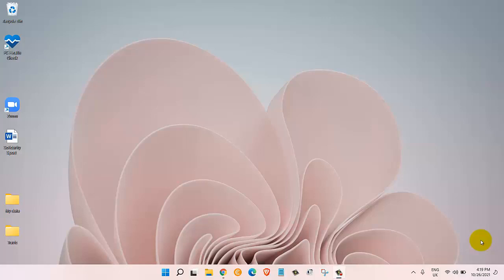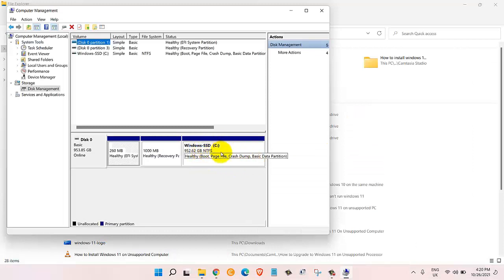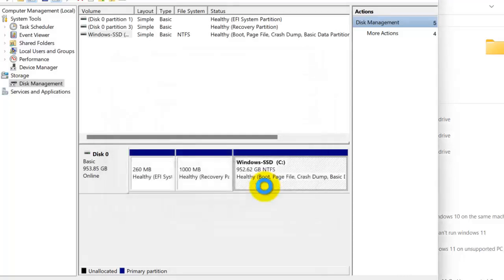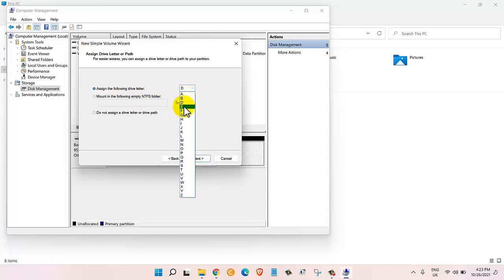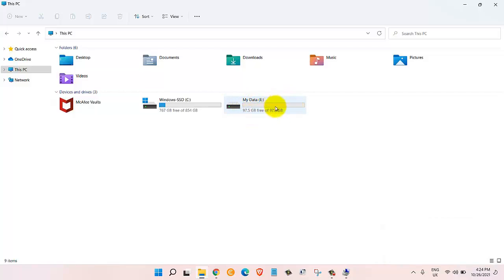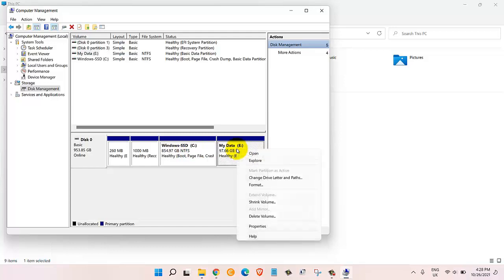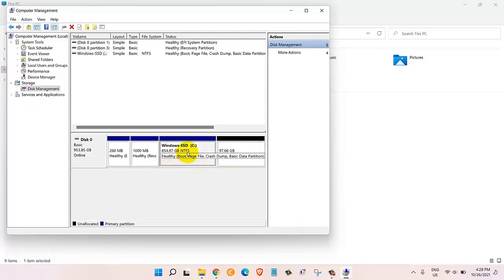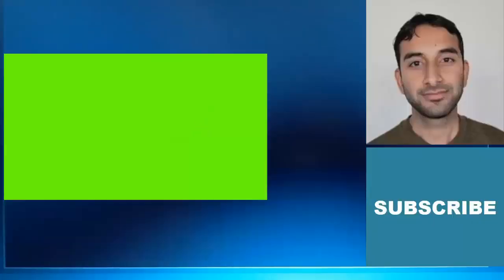Partition C Drive without Formatting on Windows 11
In this tutorial - you'll learn how to partition windows 11, how to delete a partition on windows 11, how to extend a partition on windows 11.

Information Technology